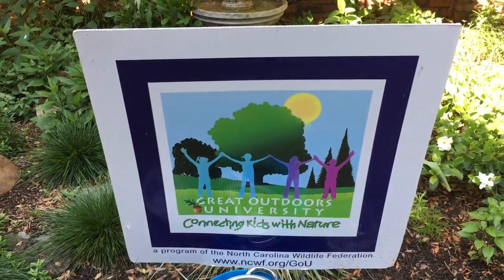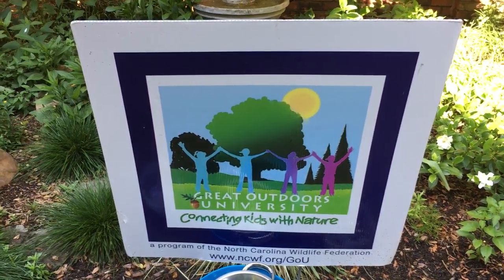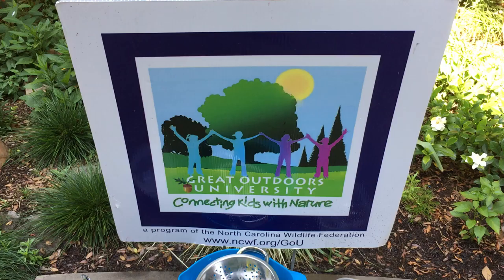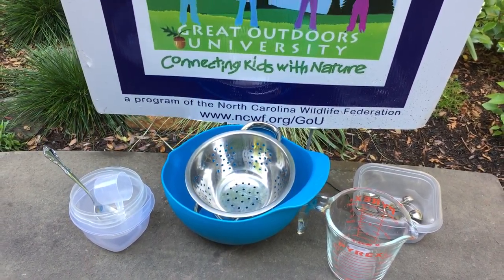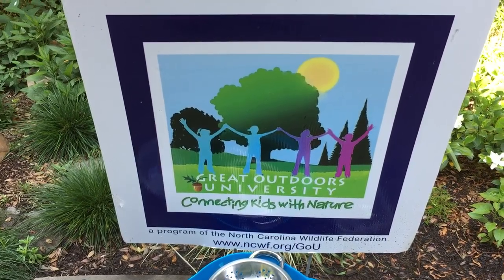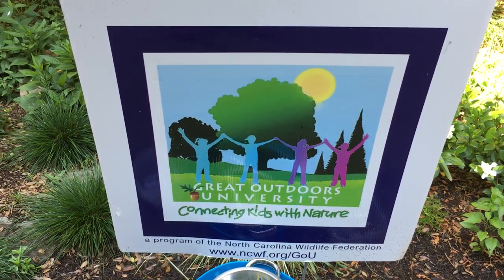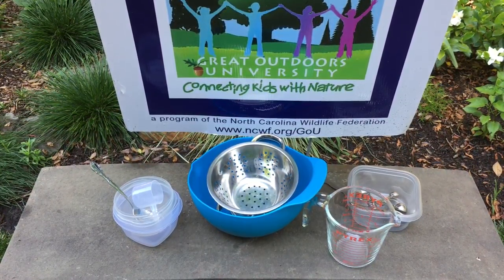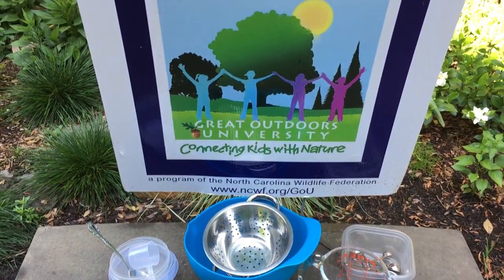Mud Kitchen Activity - North Carolina Wildlife Federation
This week's rains mean there is plenty of mud around so it is a good time to join GoU and create your very own "mud kitchen." Be creative as you get your hands dirty and have fun measuring the ingredients for your extra special mud pie. Post a picture of your child and their creation.